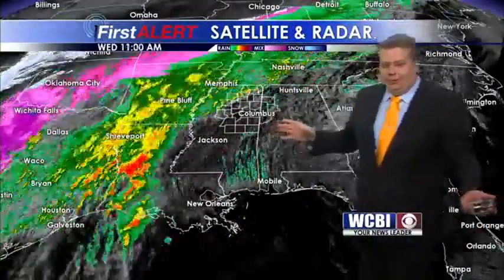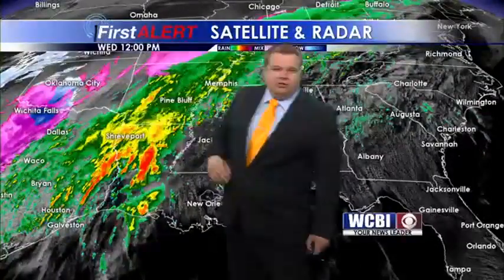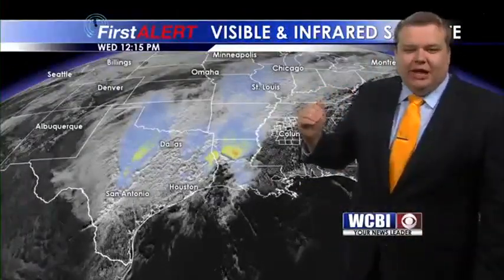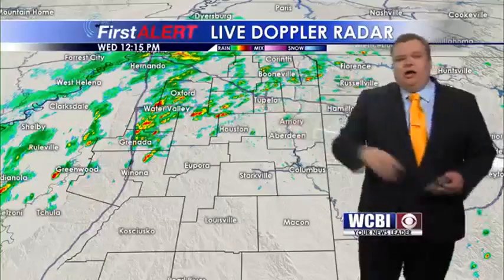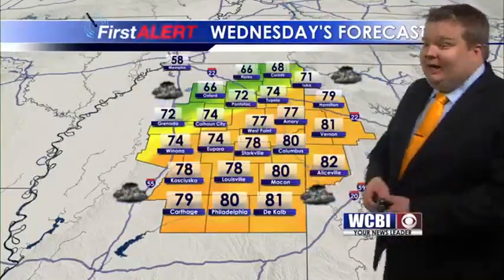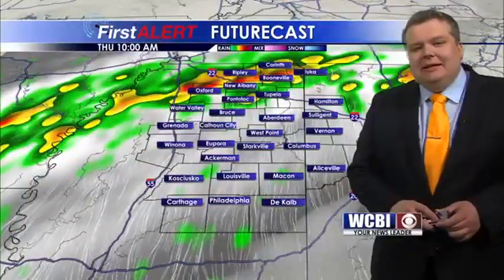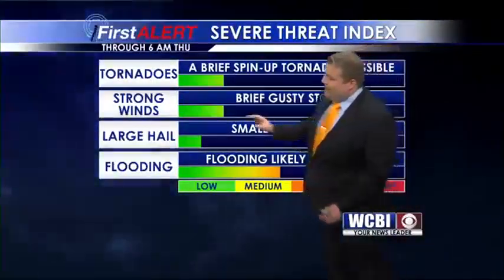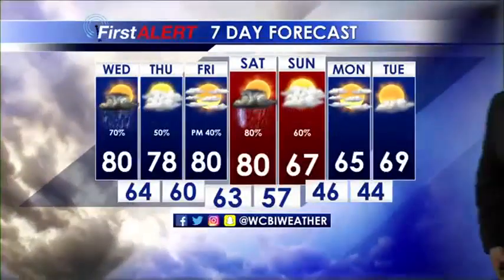Midday Wx 2 21 18